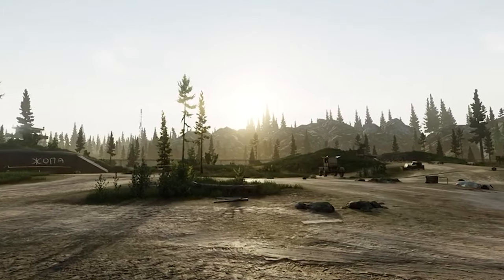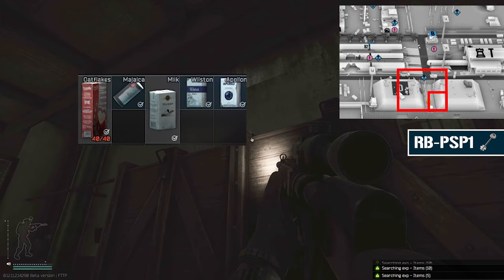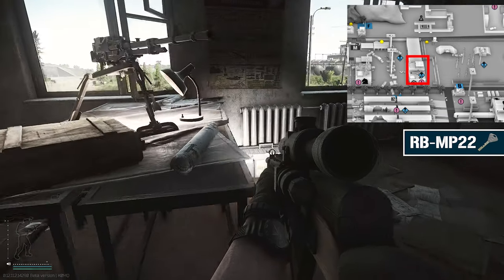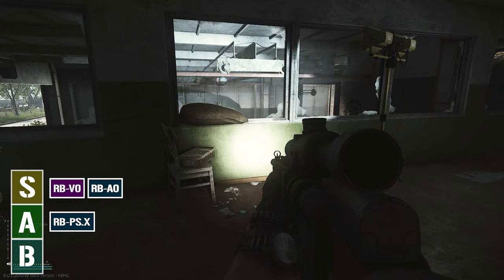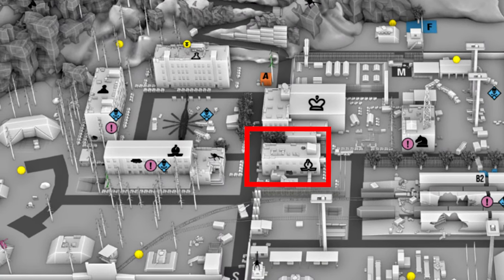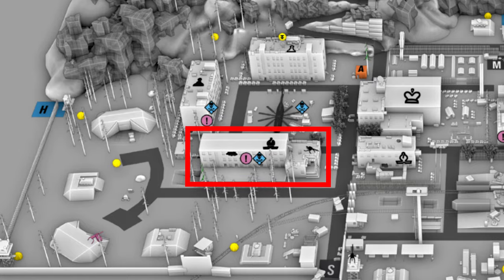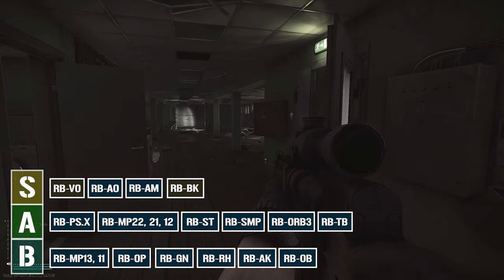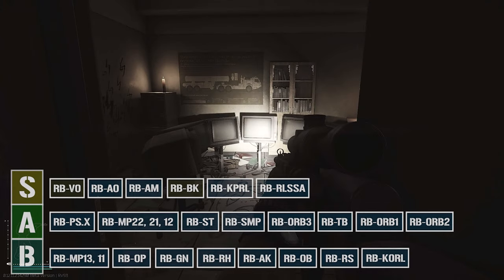Complete Reserve Key Guide + Tierlist - Escape From Tarkov [Map Guide]